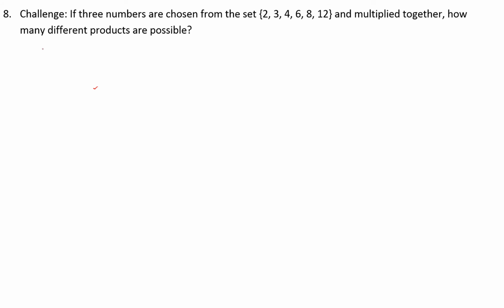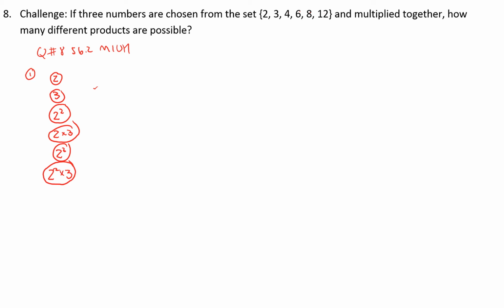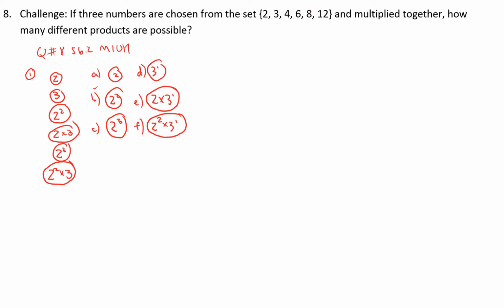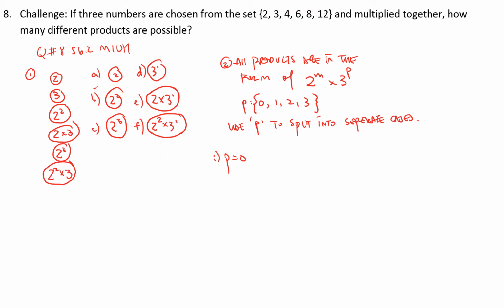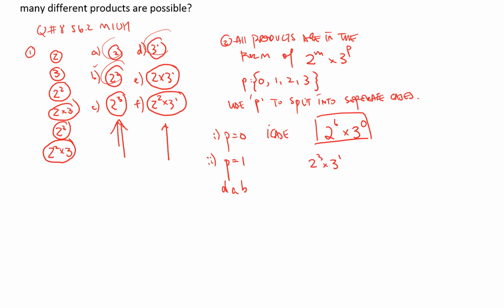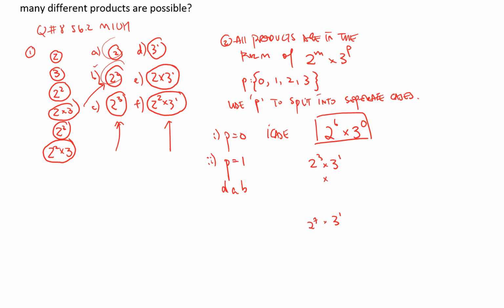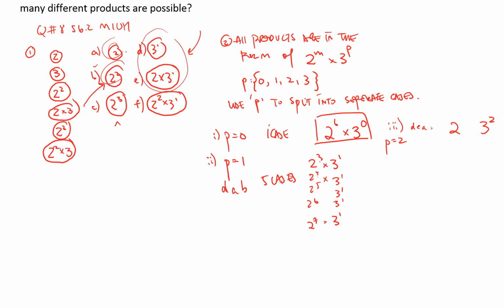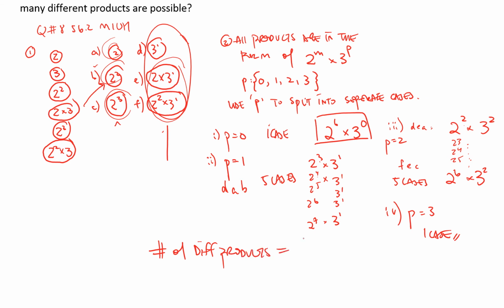Math 10 Honours Sect 6.2 Question 8 Permutations with Repeated Objects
Math 10 Honours Section 6.2
8. Challenge: If three numbers are chosen from the set {2, 3, 4, 6, 8, 12} and multiplied together, how many different products are possible?